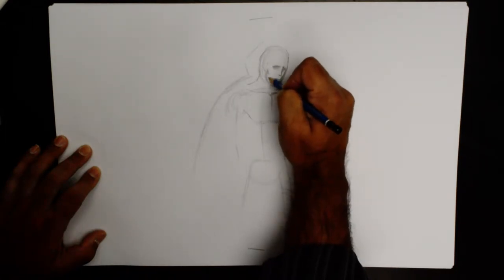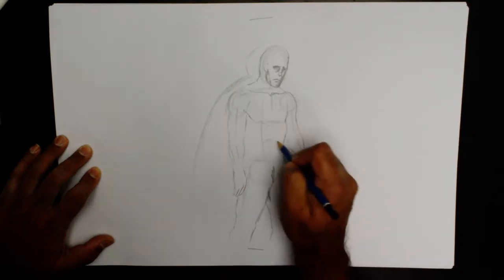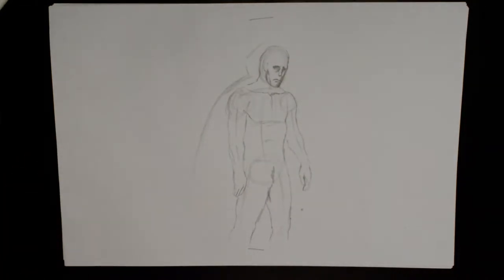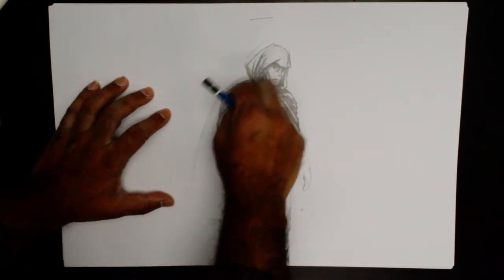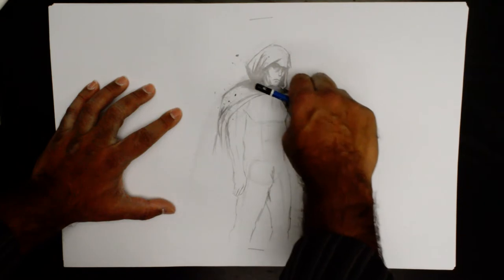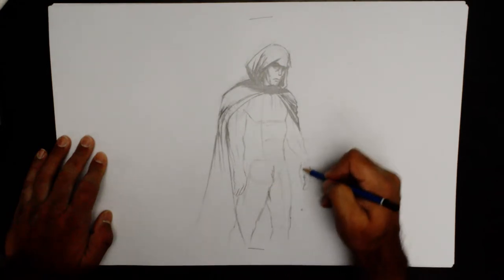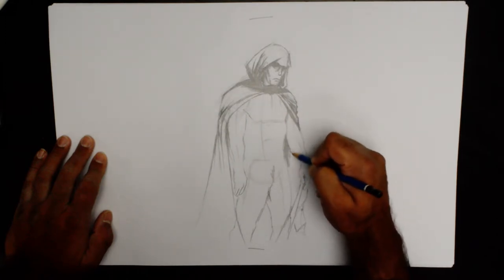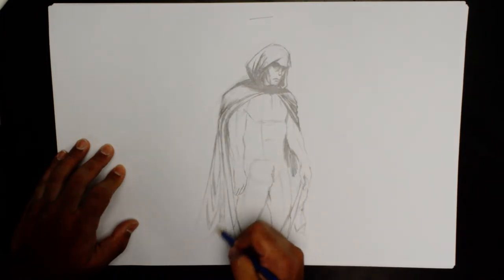How to Draw a Cloak with Spectre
In this video we'll show you how to draw a cloak. This will be done in a real-time drawing tutorial format. Learn and follow along; pause as you need to and practice your drawing and sketching skills.

Improve your creative art and drawing skills with this easy-to-follow tutorial video. Practice, practice, practice! Re-watch and pause the video if you need to. We hope this video helps you draw better!